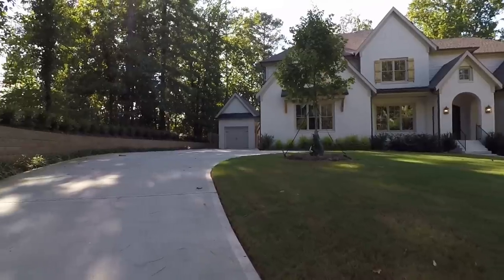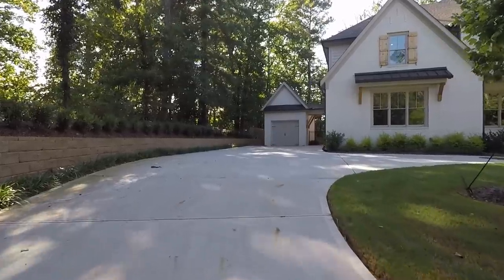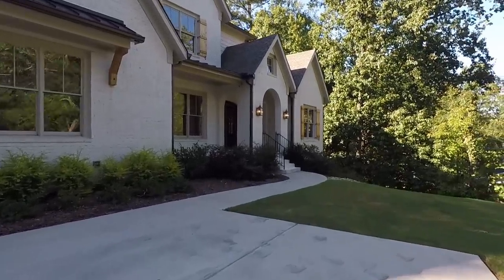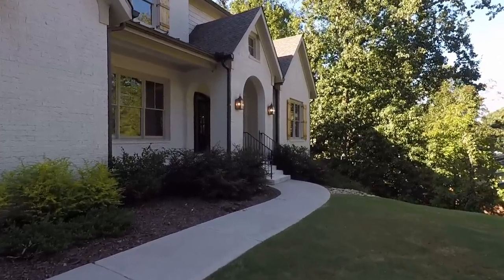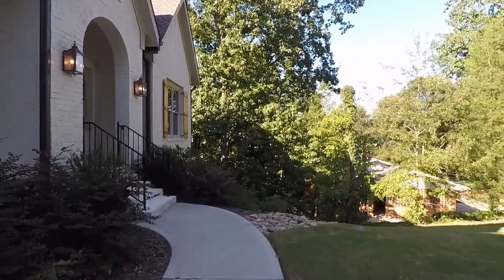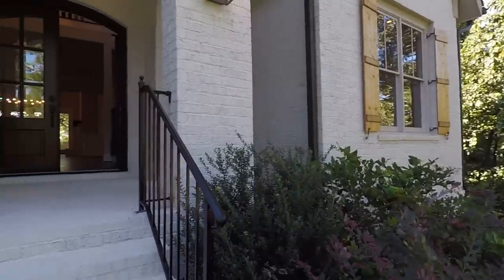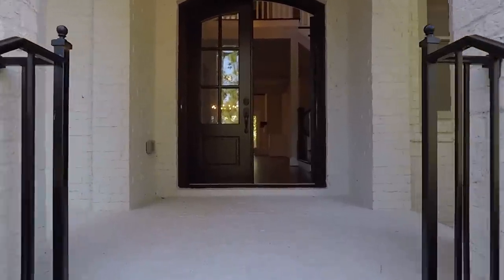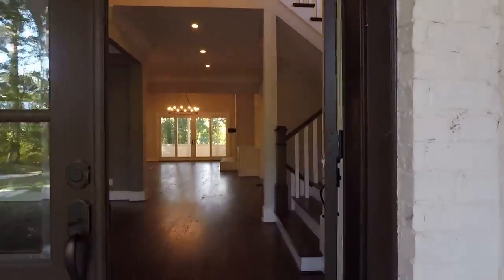AVAILABLE FOR SALE - NEW 5 BDRM, 4.5 BATH CUSTOM BUILT HOME IN ATLANTA (SOLD)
The Base Price (BP) provided is for the featured floor plan with the builder's standard features without upgrades . Model homes will have upgrades that will increase the price of that floor plan above the base price. Also, the furniture and decor in the model homes are for show and not for sale.

2019 DJI Osmo Pocket Handheld 3 Axis Gimbal with Integrated 4K Camera Bundle, Comes 128GB Extreme Micro SD